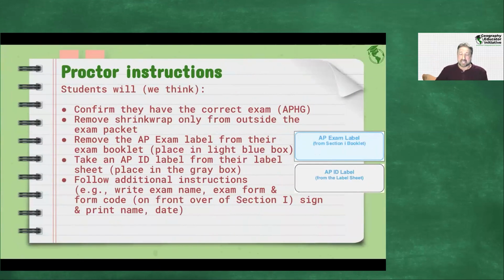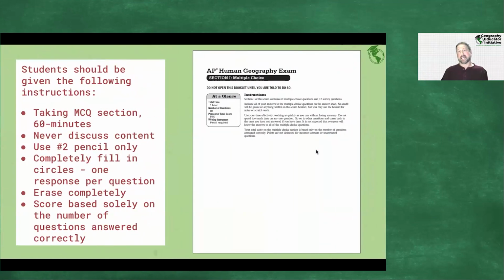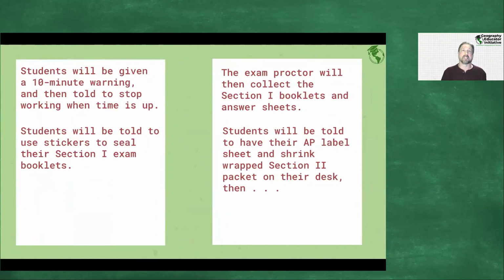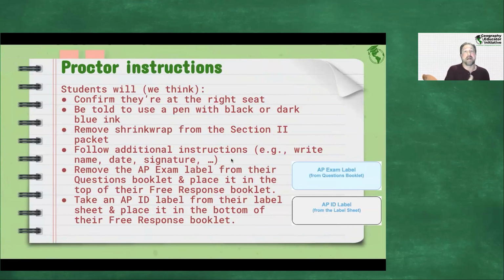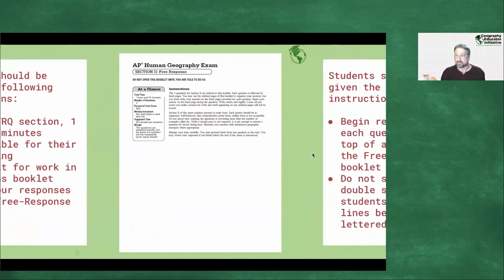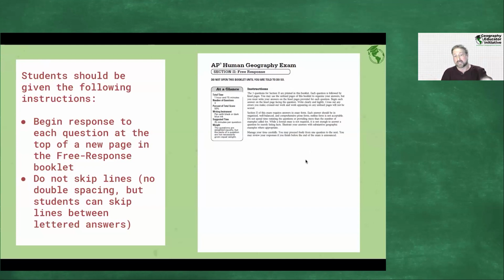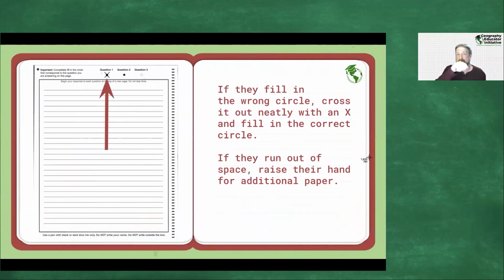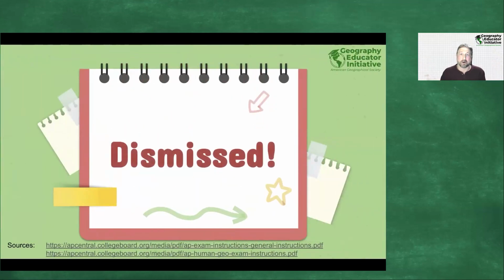AGS APHG Exam Prep Webinar 2024 - Part 4 - Exam Instructions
Mr. Dan Snyder, APHG teacher at Florida's NSU University School, walks through the exam-day experience and how to follow the instructions that should be in the booklets on exam day.